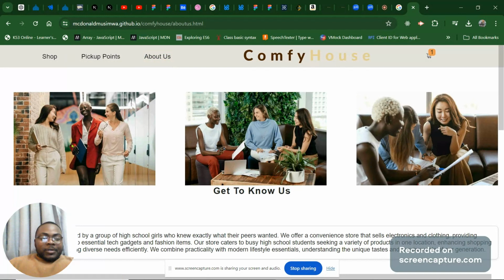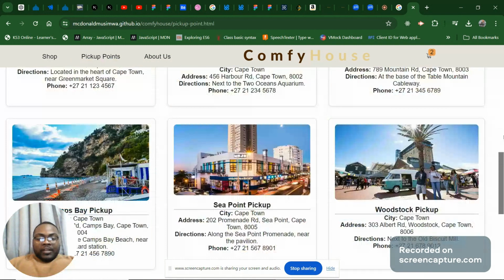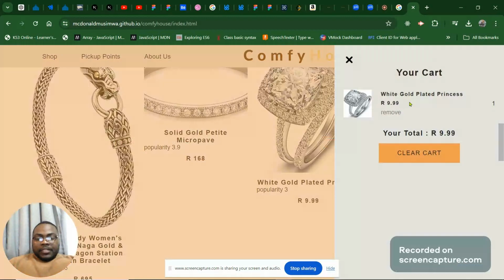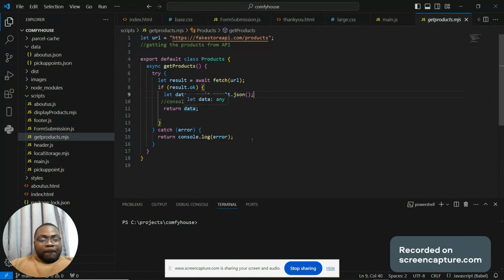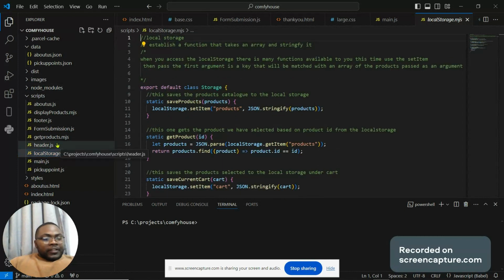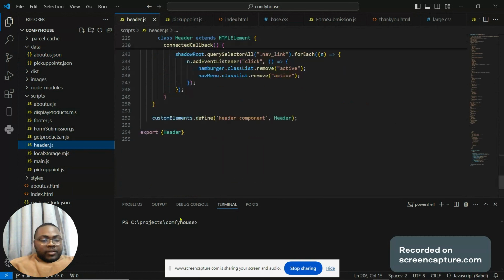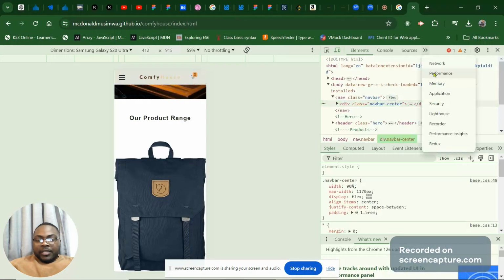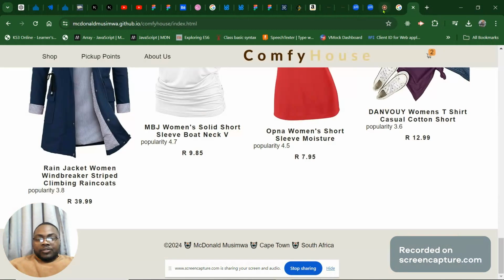wdd231 final project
Final semester project for wdd231 byu idaho